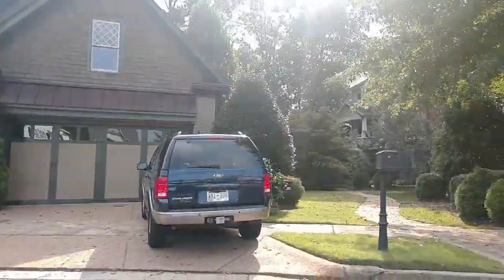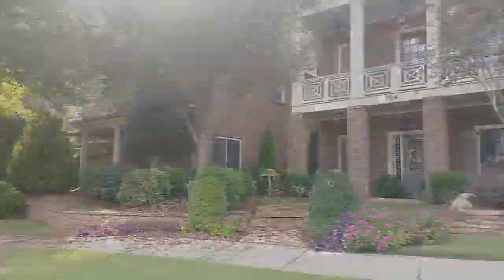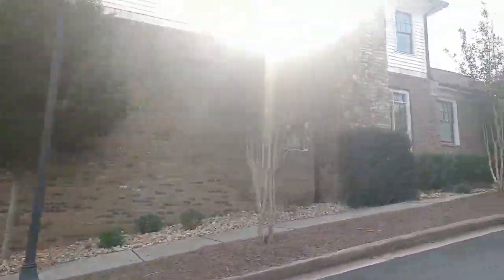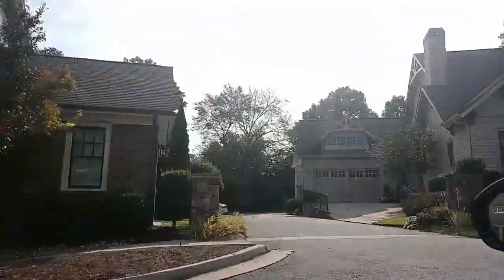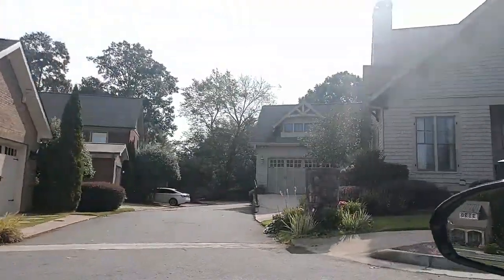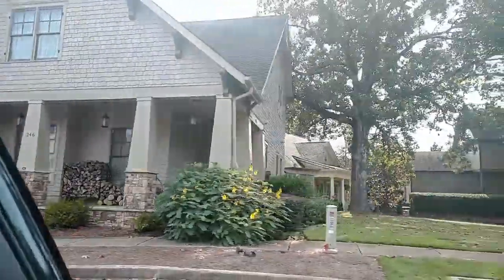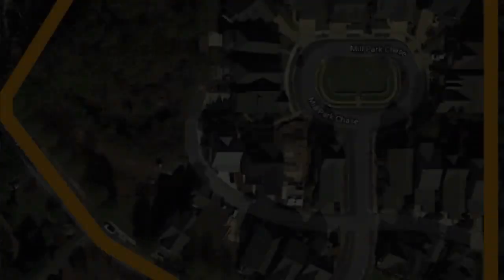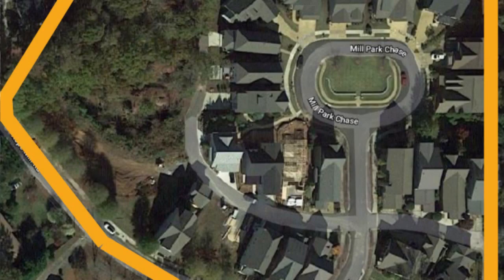Living in Mill Park | Woodstock Georgia Neighborhoods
One of Woodstock Georgia's popular neighborhoods is Mill Park less than a mile from downtown Woodstock.

Here are some (always up to date) statistics and links about the Woodstock housing market

📲 We have so many people contacting us who are moving here to Woodstock Georiga and we ABSOLUTELY love it! Honestly, if you are moving or relocating here to Woodstock or Cherokee County Georgia, we can make that transition so much easier on you!!